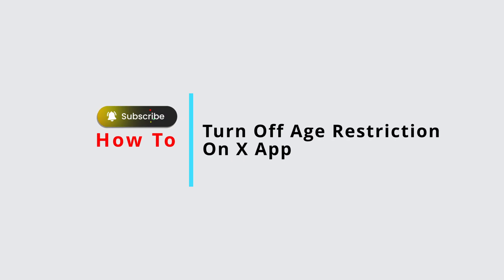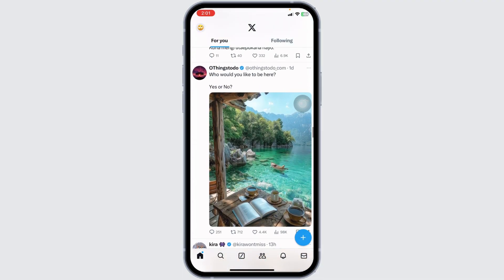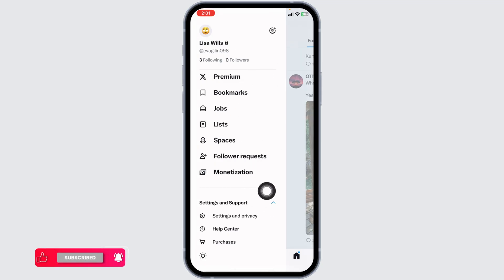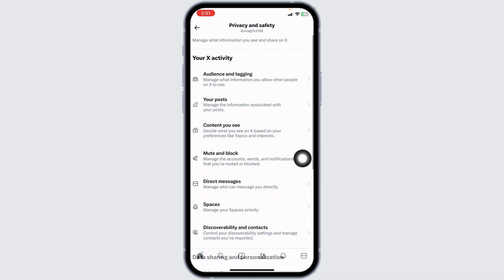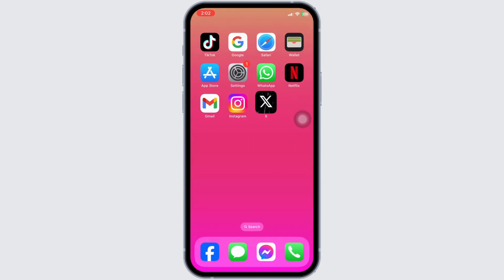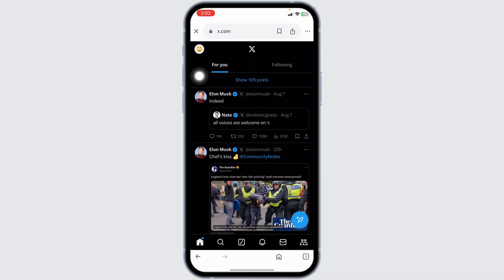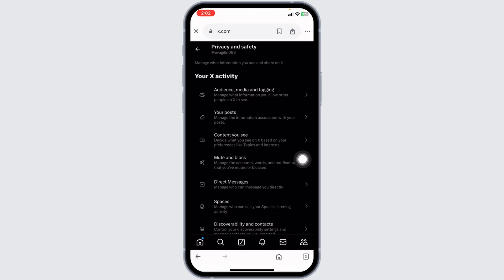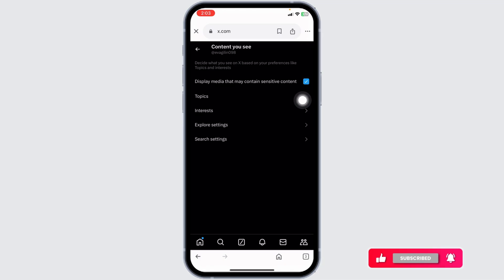How to Turn Off Age Restriction on Twitter (X) App 2024 | Disable Age Restriction On X Twitter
Tutorial On How to Turn Off Age Restriction on Twitter (X) App 2024

 Welcome to Official Help Desk! In this video, we'll guide you through the steps to turn off age restriction on the Twitter (X) app in 2024. We'll also cover how to disable age restriction on X Twitter and provide tips to ensure you can access all content without any limitations.

 Topics Covered:

How to Turn Off Age Restriction on Twitter (X) App 2024: Step-by-step instructions to adjust your settings and disable age restrictions on the Twitter (X) app, allowing you full access to all content.

Disable Age Restriction On X Twitter: Detailed guidance on finding and turning off the age restriction feature in your Twitter (X) account settings.

Accessing Restricted Content on X Twitter: Tips for accessing content that may be age-restricted and ensuring your account is set up to view all types of content.

🕒 Timestamps for Easy Navigation:

0:00 - Introduction
0:05 - How to Turn Off Age Restriction on Twitter (X) App 2024
0:15 - Disable Age Restriction On X Twitter
0:25 - Accessing Restricted Content on X Twitter

💬 Have you encountered issues while trying to turn off age restrictions on Twitter (X)? What solutions worked for you? Share your experiences or ask for help in the comments section below!